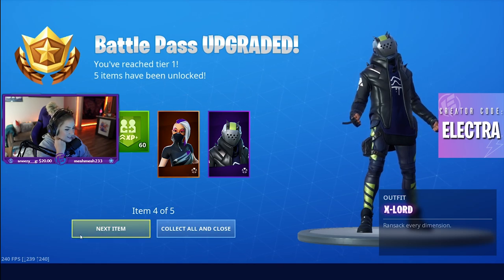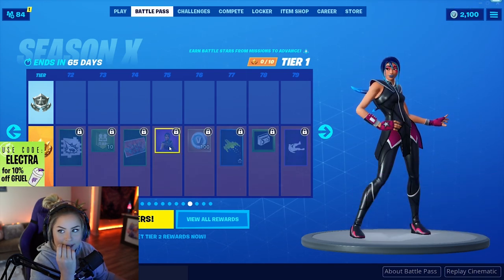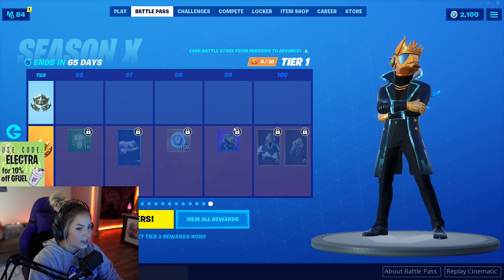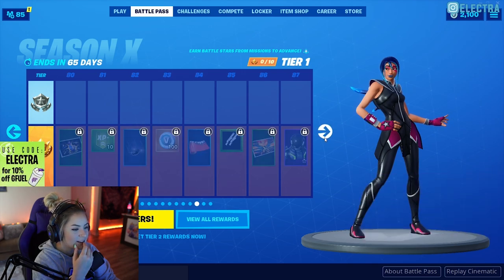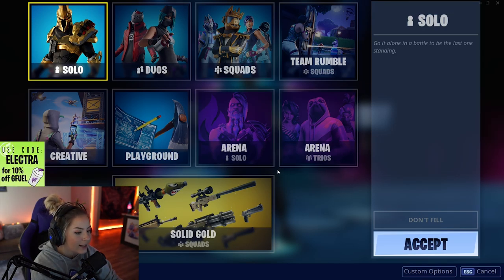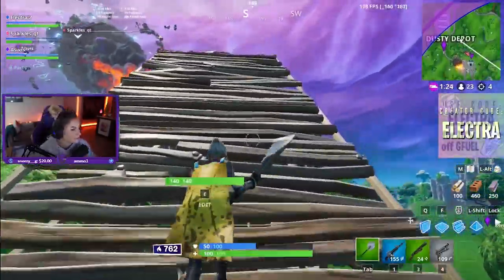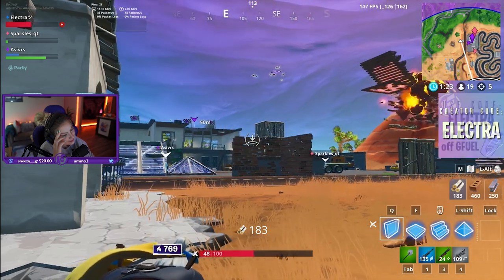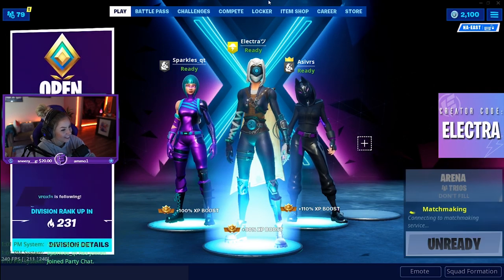REACTING TO FORTNITE SEASON 10! BRUTES ARE BROKEN